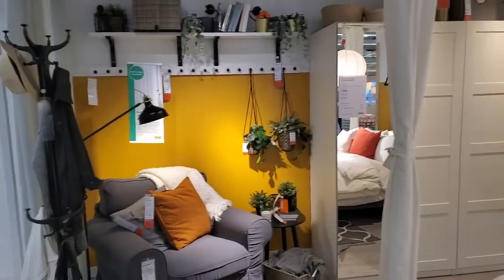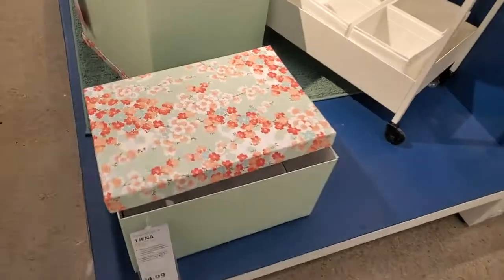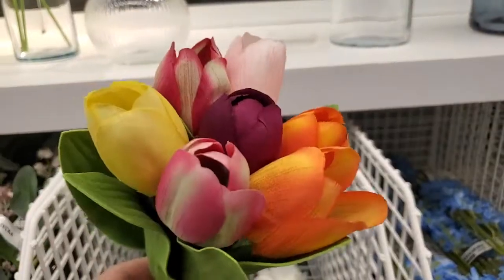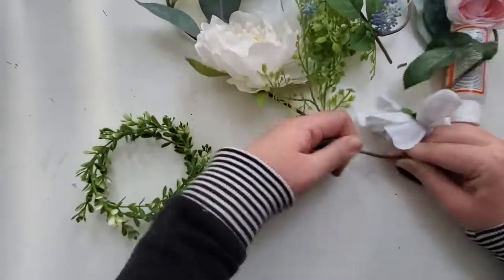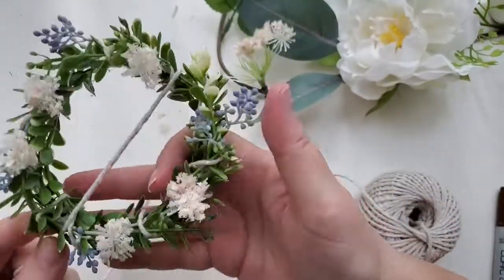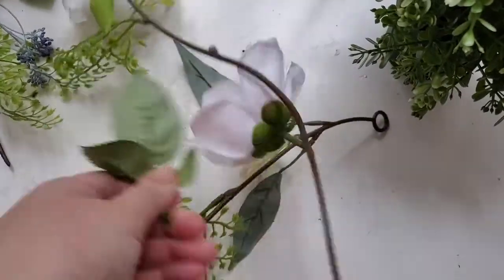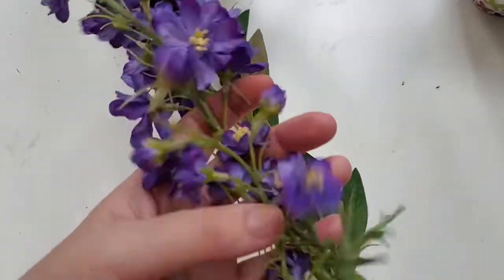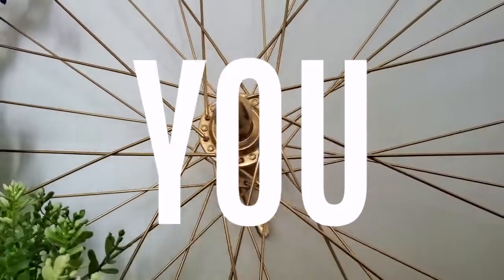IKEA HAUL, SPRING 2021 SHOPPING + 2 GORGEOUS WREATH DIYS (dinner plate and bike wreath)!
GOLD SPRAY PAINT (MY HIGHEST RECOMMENDATION as I went through many gold spray paints!)
Cotton thread

IKEA (ITEMS USED):
The evergreen plant was called - FEJKA but its not sold online, sorry.